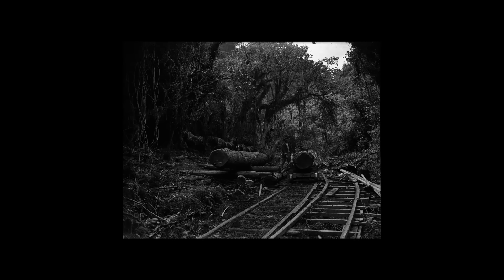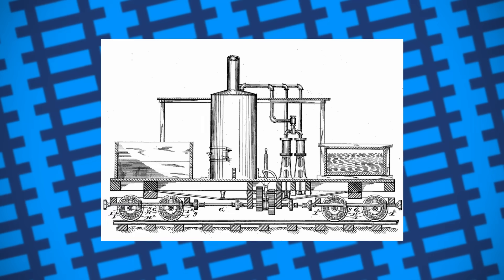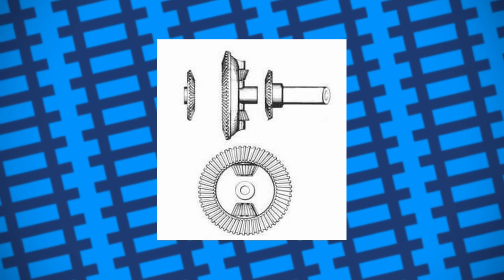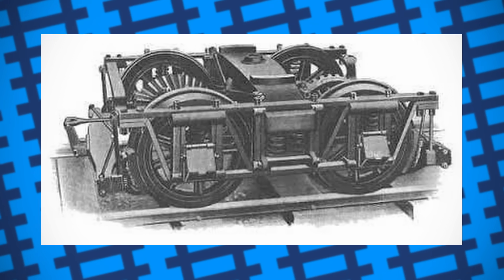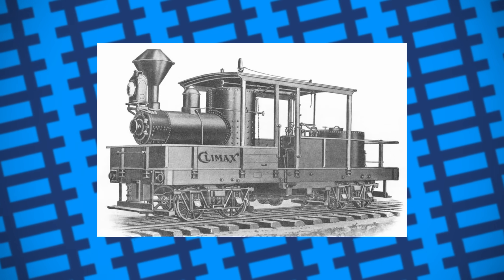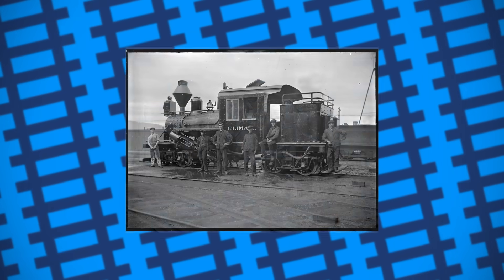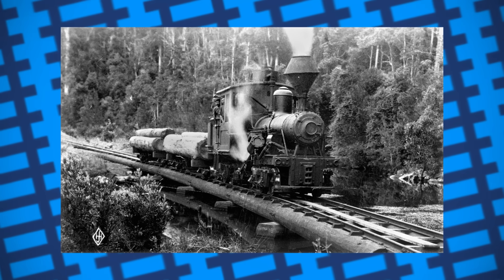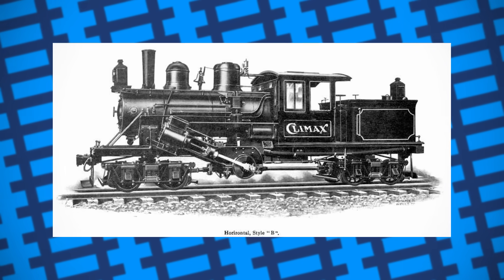The Strange Locomotives Loggers Loved - C.D.Scott "Climax" Locomotives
In today's video, we take a look at the locomotives built by the Climax locomotive works that started as slap-together engines but became some of the best machines to work on logging railroads

Barry J Smith Collection
Rich Dunn Collection
Mrs. Kenneth McClintock
C. T. Stoner Collection
William Long
Putaruru Timber Museum
Robert Chamberlain
Thomas T. Tabor III
Corry Pennsylvania Library
Warren Williard
Mrs. Irene Brown
British Columbia Forest Museum
R. H. Kingdig Collection
Max Thum